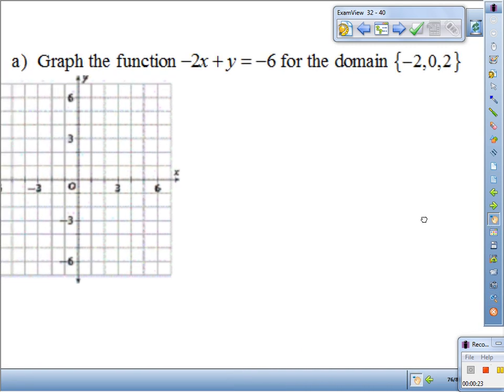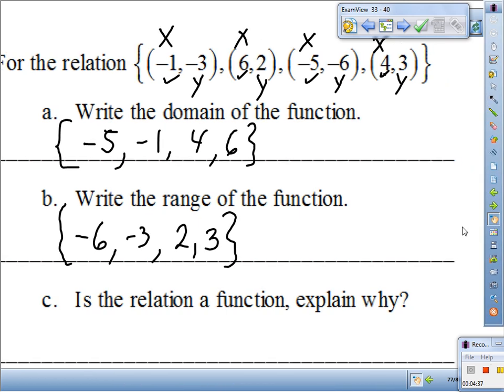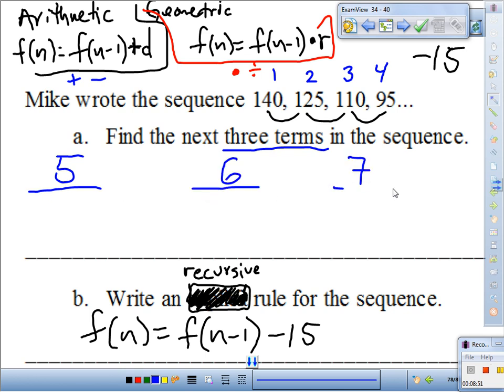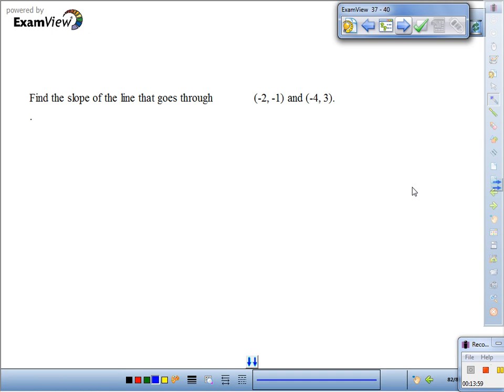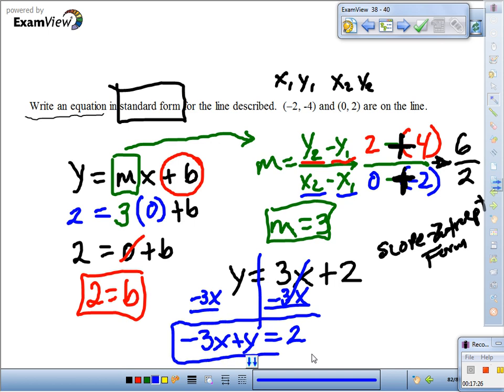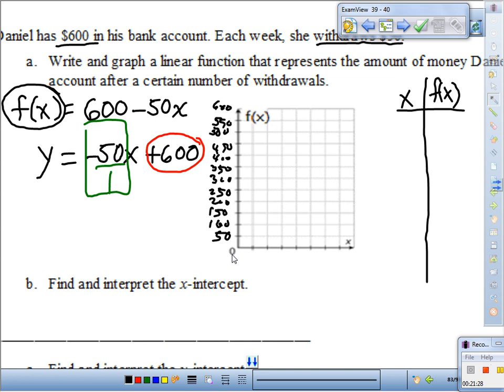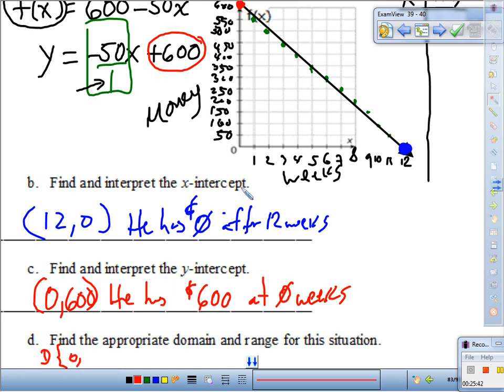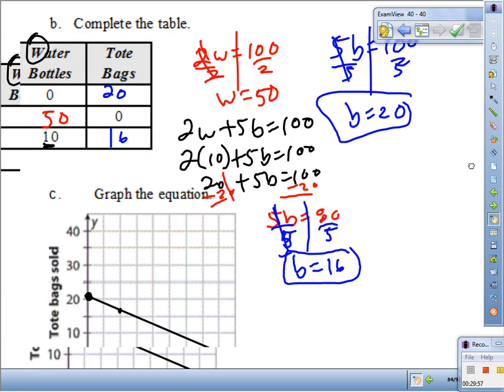Mr. Q's 1st Semester Final Study Guide A s 32-40